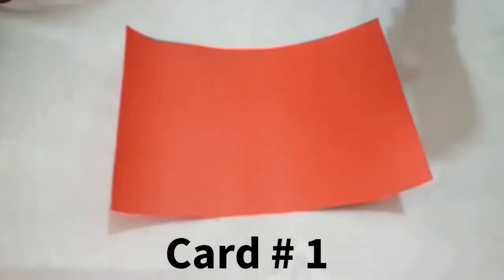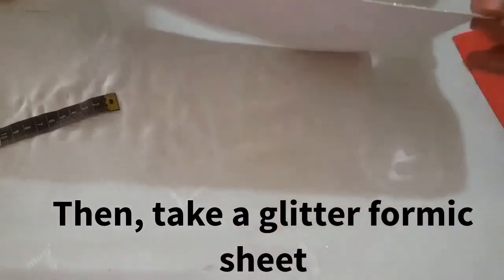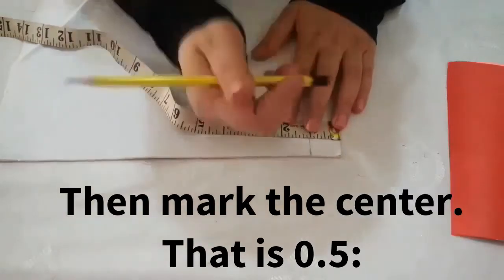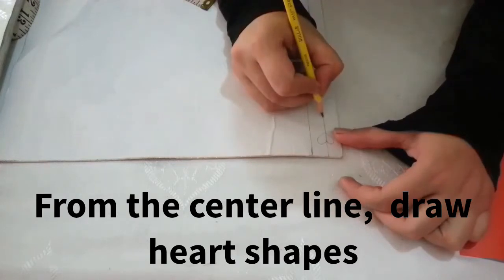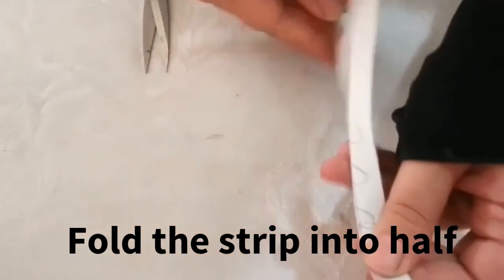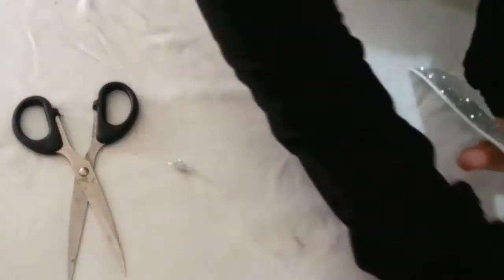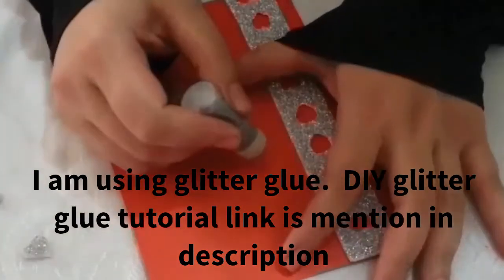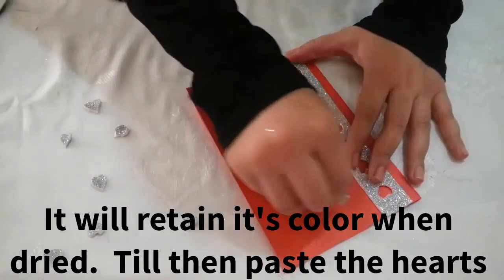D I Y Mother's day card/ Greetings card.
Easy to make. Simple and smart.
More cards will be uploaded soon.  Hit like if you like. And comment Do you guys want
 D I Y MOTHER'S GIFTS?